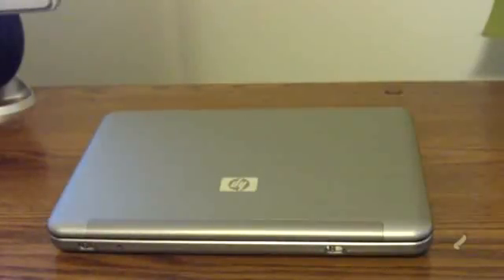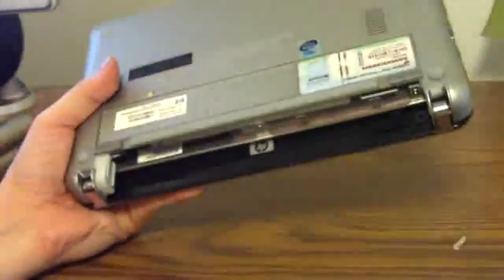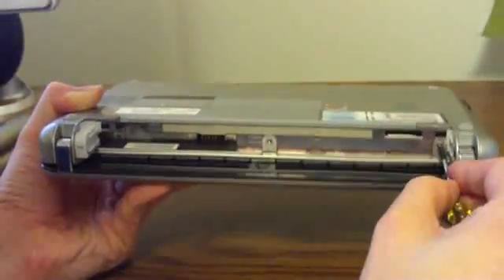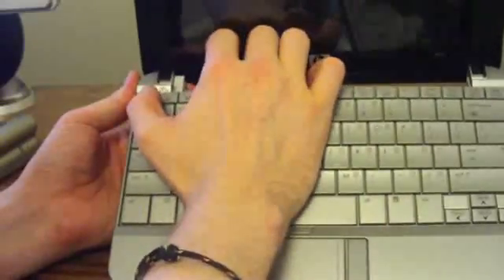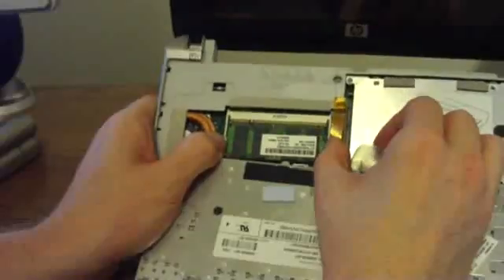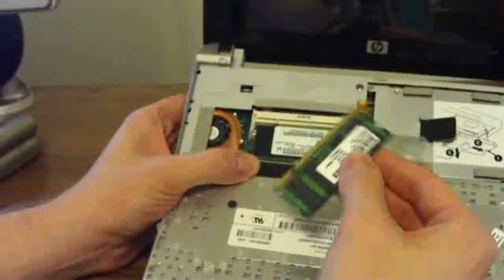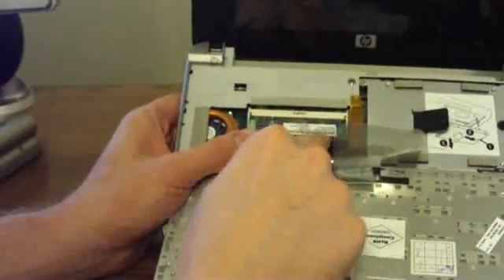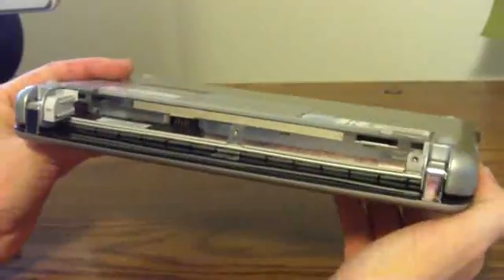How To Upgrade the RAM in the HP 2133 Mini-Note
HP2133guide.com goes over upgrading the RAM in the HP Mini-Note netbook. (Note: the memory type you'll need is 667Mhz (5300) DDR2 SO-DIMM) (this is an update of my older video using a better camera)